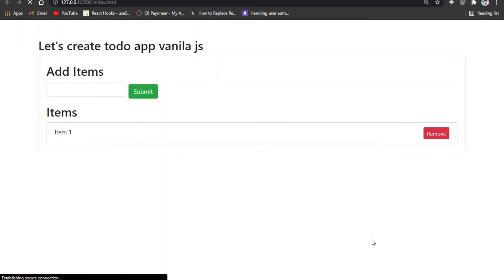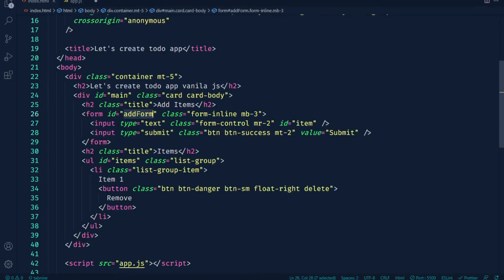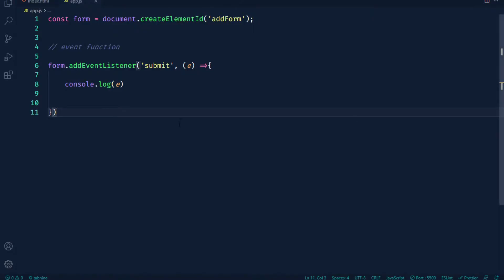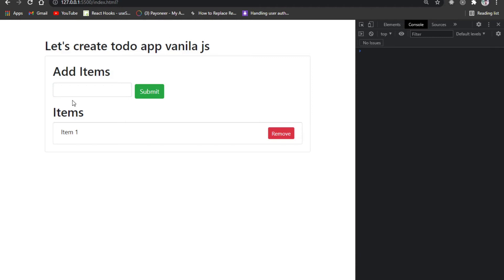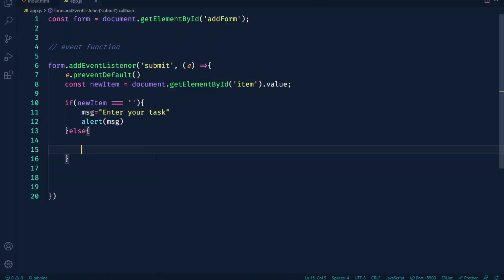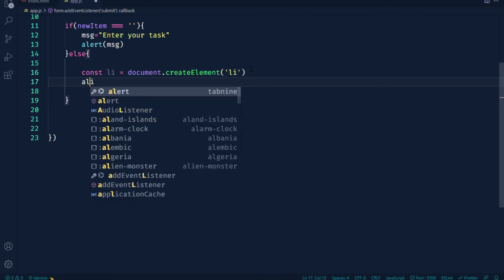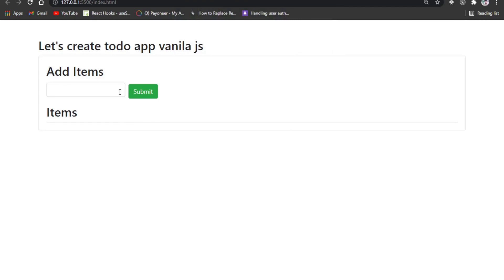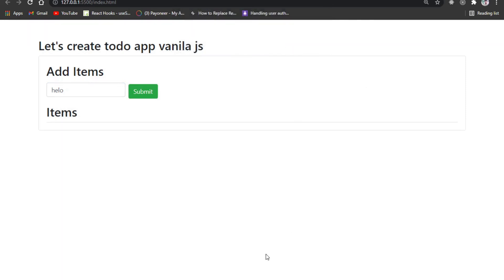🔴 Make a Todo App In 15 Minutes | Vanila Js Bangla Project Tutorial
👉Let's get started with Vanilla js by building a simple to-do app within 15 minutes. we are going to look at js addEventListener, contains so on.
This is 100% best practice for anyone😉

এই ১৫ মিনিট ভিডিওর মাধ্যমে কিভাবে একটা TodoApp তৈরি করা যায়  vanila js দিয়ে সেটাই দেখানো হয়েছে,,
আমরা যদি valina js বুঝি তাহলে js যেকোনো  library বা framework শিখতে সহজ হবে,,
তাই এমন ছোট ছোট প্রজেক্ট খুব গুরুত্বপূর্ণ 😊